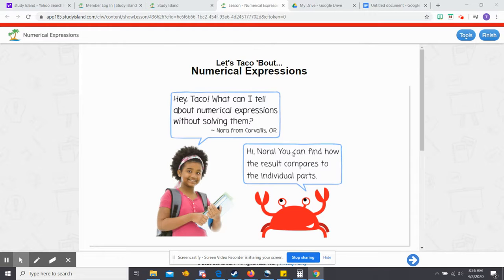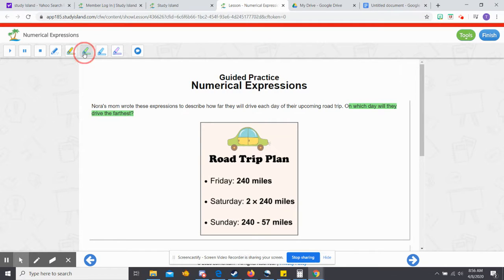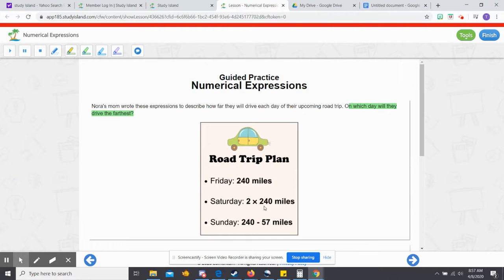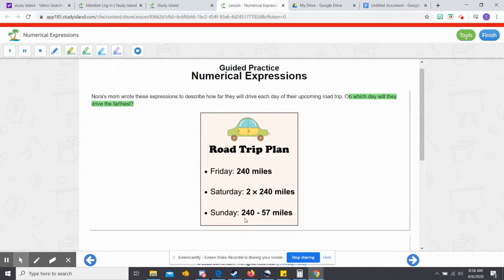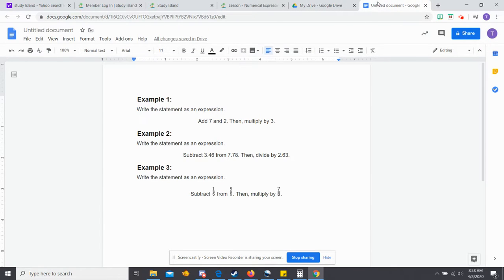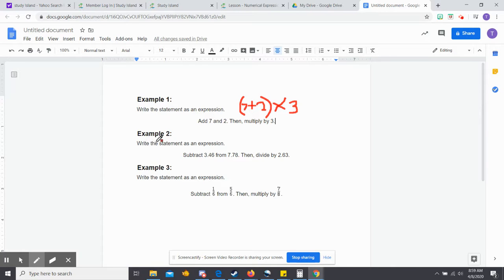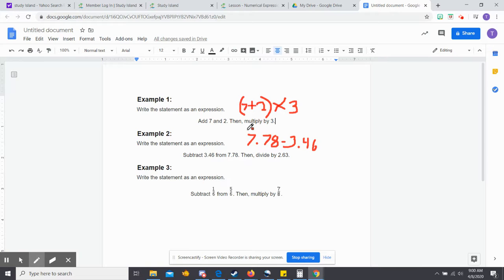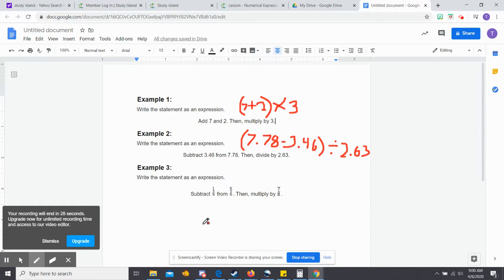Numerical Expression Lesson